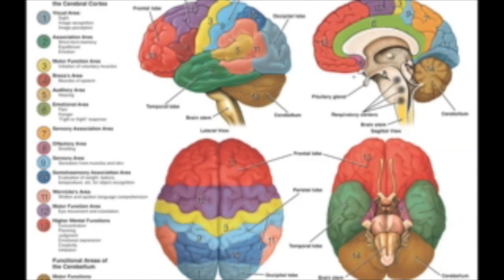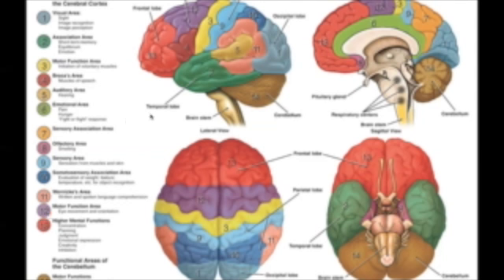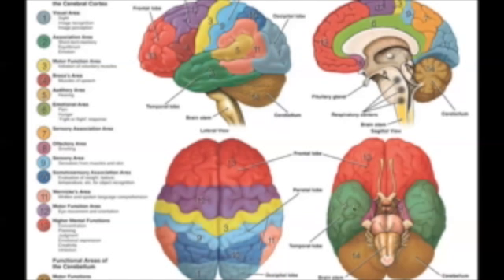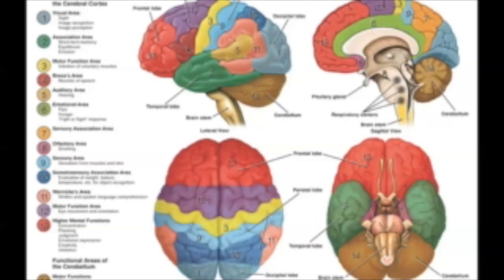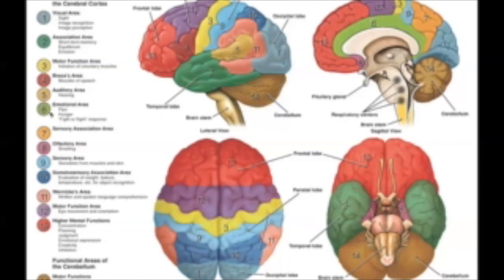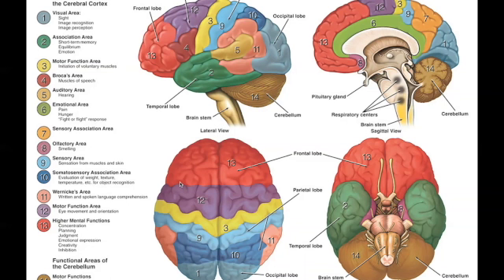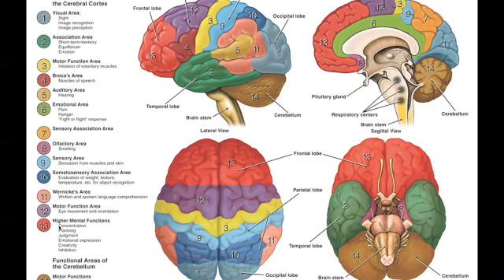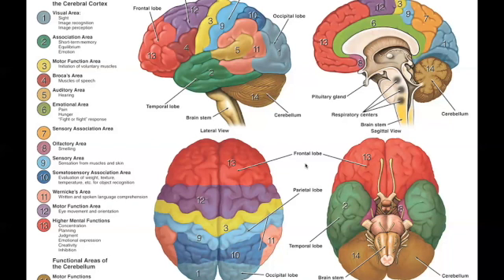all about our wonderful brain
hi
this video is in honour of mental health awareness month
im sorry i am stammering  a lot and that the video quality is bad due to poor internet here
image from google
bye